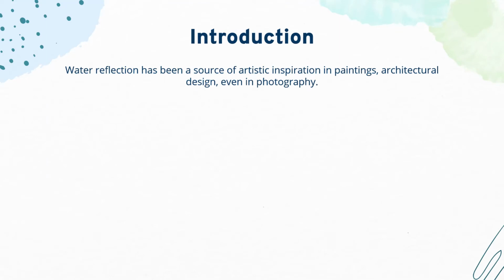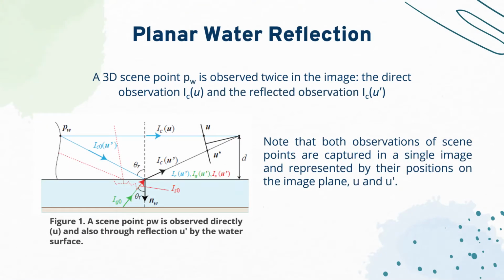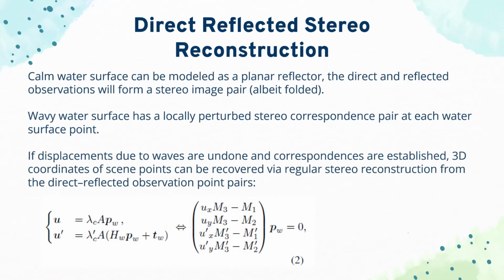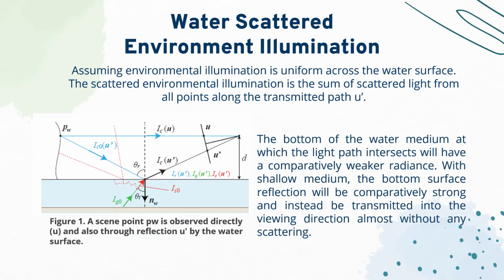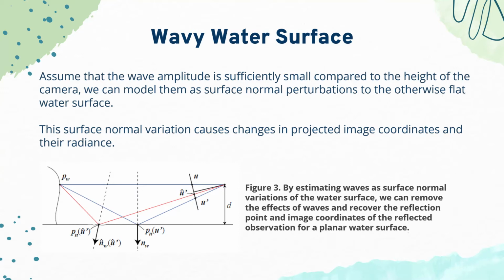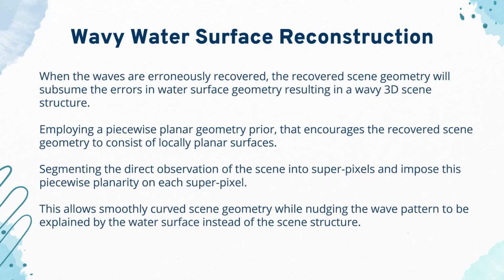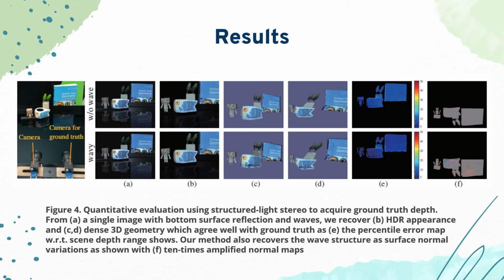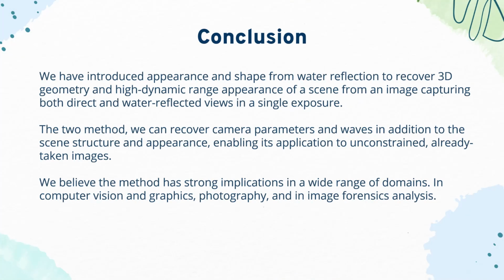Appearance and Shape from Water Reflection by Ivan Nathan Parmenas (201869990239)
Hi, my name is Ivan Nathan Parmenas and I am a 3rd-year Computer Science student at the South China University of Technology.

This is a presentation project for my Multimedia Technology Class where we were asked to pick an article/research paper and present it.

If you are interested in finding out more about the presentation material, please kindly follow the link I have attached below for its source: